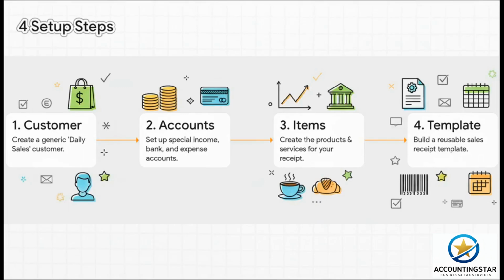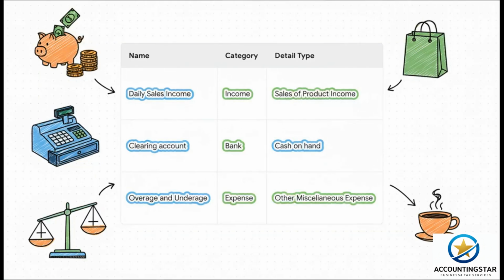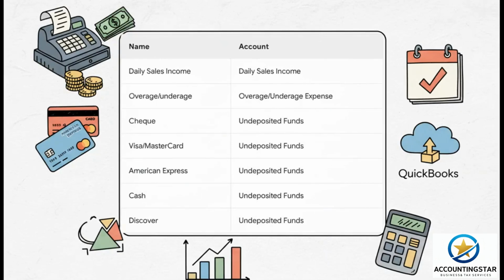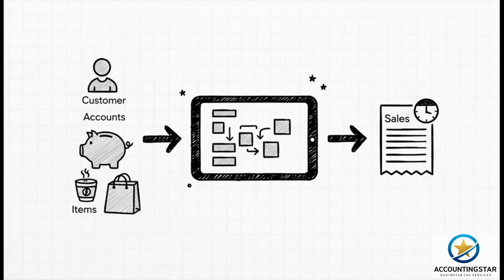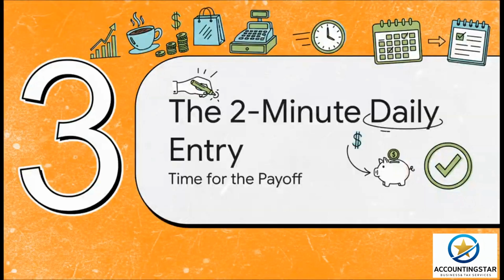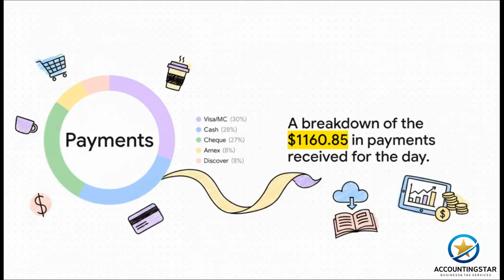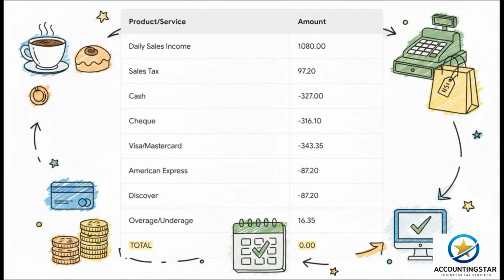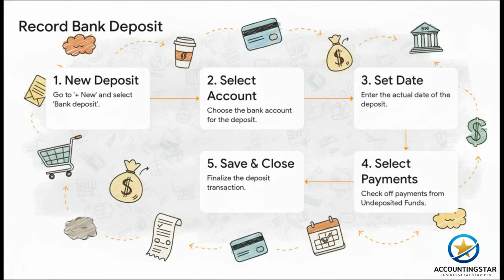Recording Daily Sales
💰 Master Your Daily Sales in QuickBooks Online!

Tired of juggling POS data and QuickBooks entries? This 6-step guide breaks down how to record your total daily sales in one easy sales receipt — perfect for businesses using a separate point-of-sale system.

✅ Set up a “Daily Sales” customer
✅ Create key accounts: Income, Clearing, & Over/Under Expense
✅ Add items for each payment type (Cash, Visa/MasterCard, Cheque)
✅ Build a Daily Sales category & Unscheduled Sales Receipt template
✅ Record your end-of-day totals
✅ Finish strong with a bank deposit to match your books to your statements

Keep your records clean, accurate, and audit-ready — every single day. 💼✨